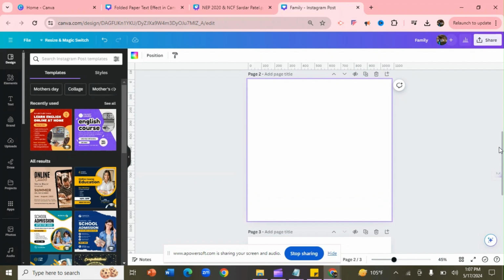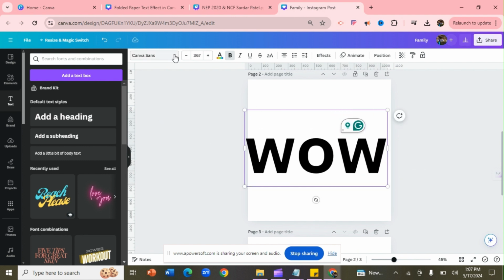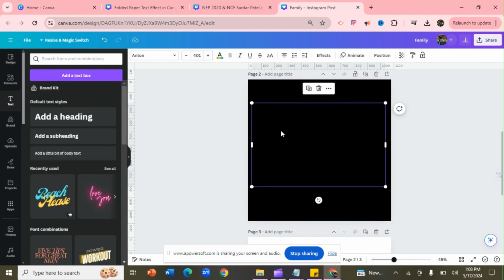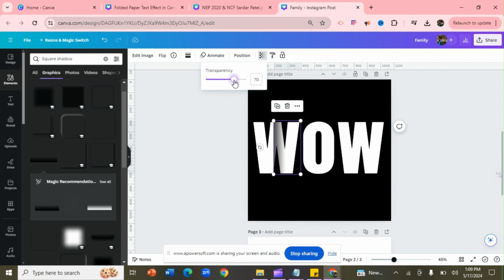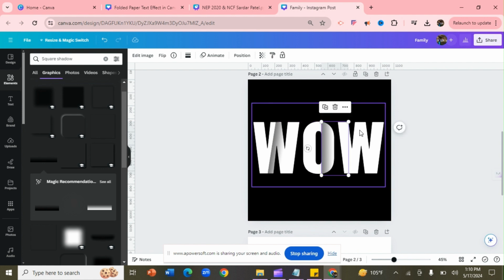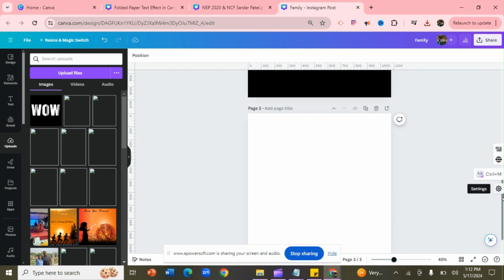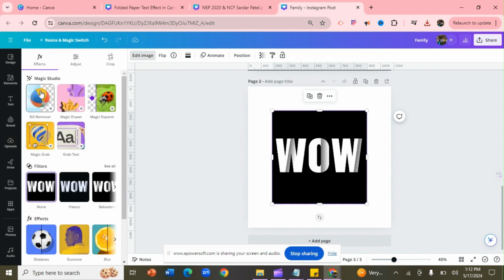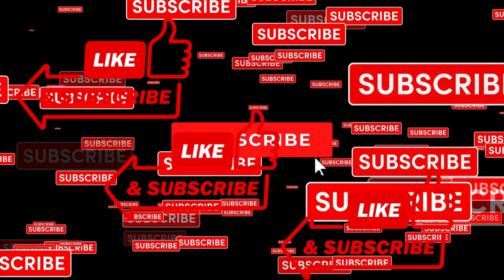How To Add Folded Paper Text Effect in Canva | Make Your Text Pop!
Want to add a touch of dimension and fun to your Canva designs? Learn how to create a cool Folded Paper Text Effect in just a few minutes using this easy-to-follow tutorial!  We'll show you step-by-step how to achieve this unique text style within Canva.
In this step-by-step tutorial video discover the secrets to crafting a stunning folded paper Text effect for your posts using Canva's powerful editing tools. canva canvatutorial unlockcanva techaruna folded paper text effect

Dive into the world of designs and bring a unique touch to your designs.
In this step-by-step guide, we'll walk you through the entire process of creating a folded paper text effect in canva. Whether you're a content creator, educator, or just curious about Canva, this tutorial is designed to make the process easy and fun.
 And if you're new at this, no worries! I'll guide you through the whole process and we'll have fun at it together!